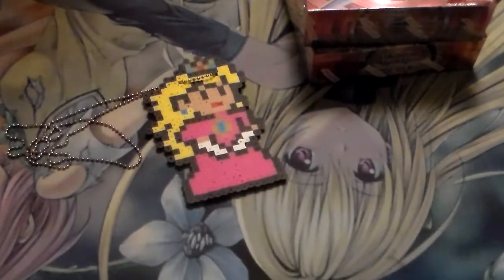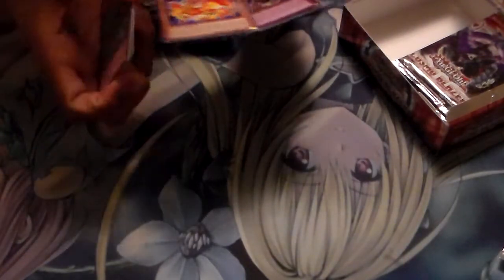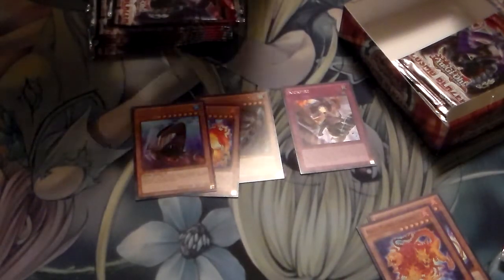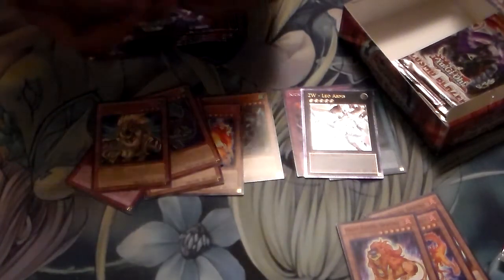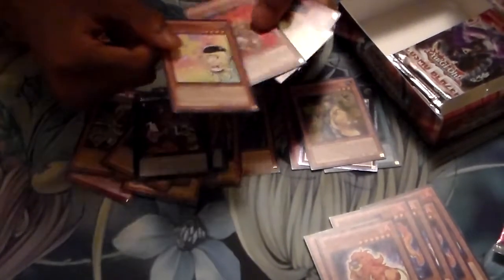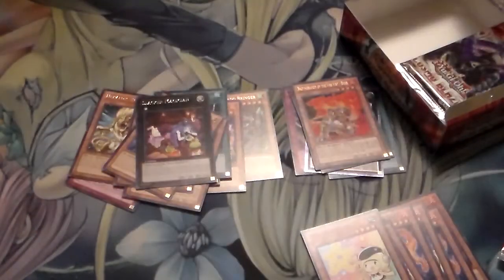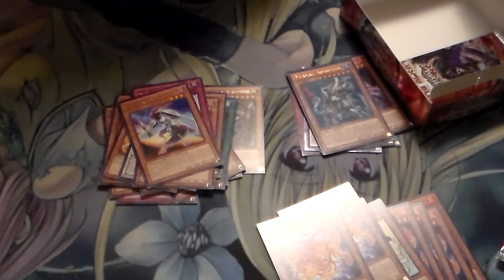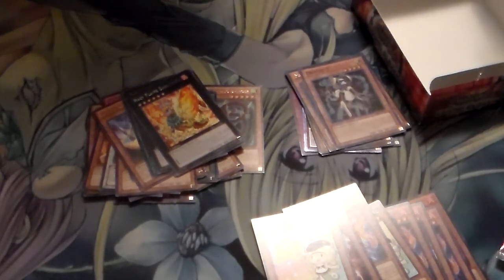Cosmo Blazer Box Opening TCG! Part 1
Pretty happy with the pulls cant say that i got my money back or not but it was fun opening none the less and most of the cards r up for trade just let me know i can hook u guys up.